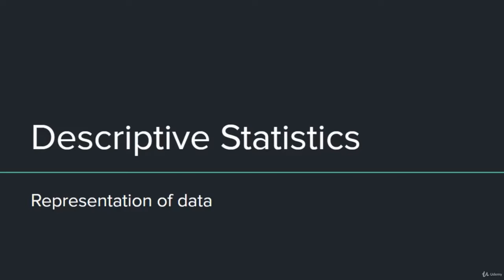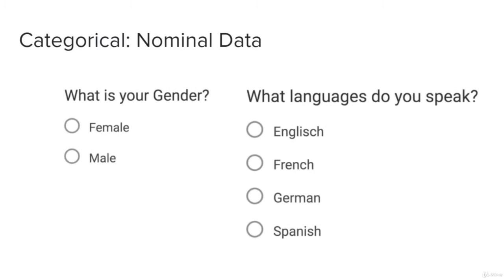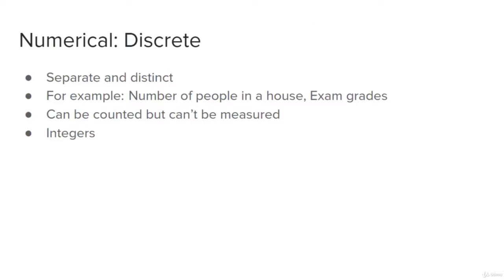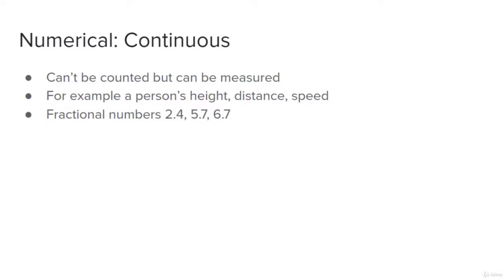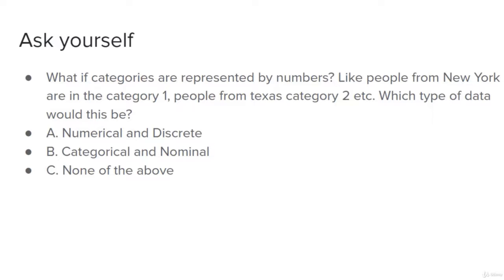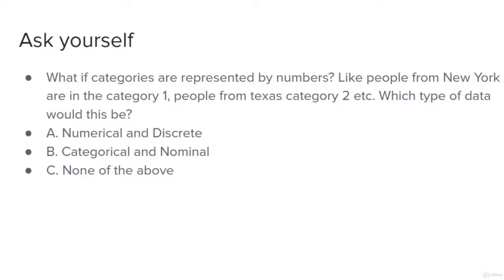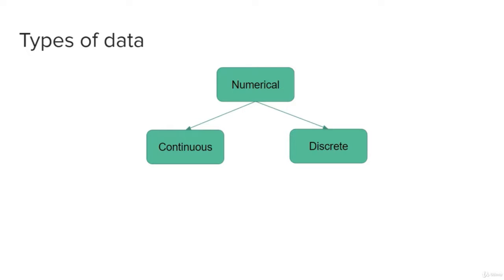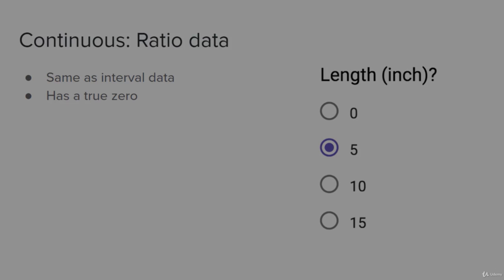34. Descriptive Statistics